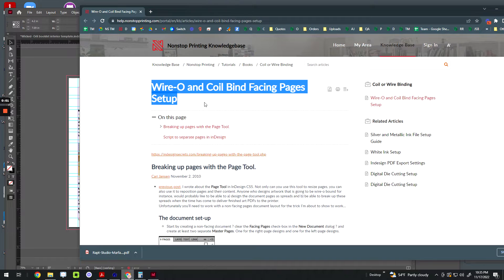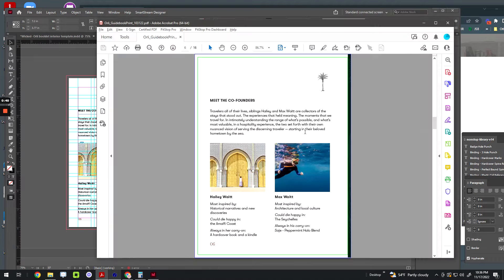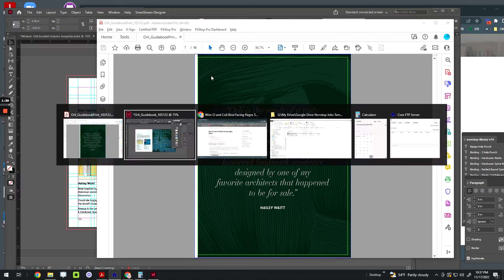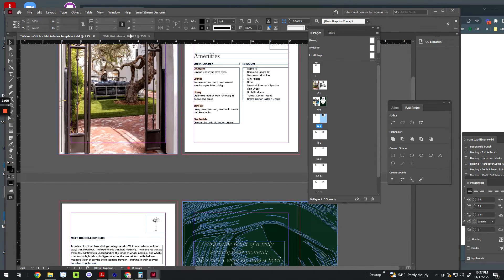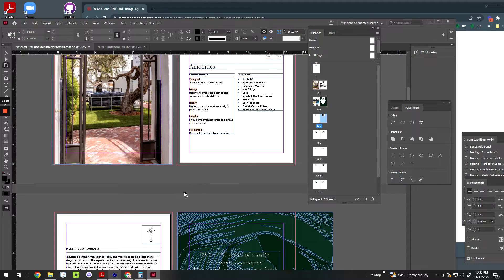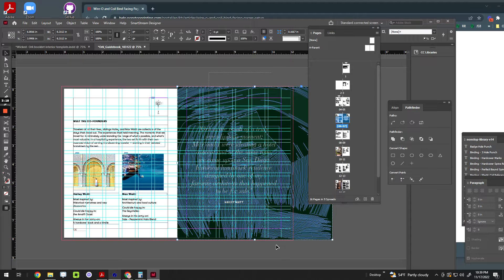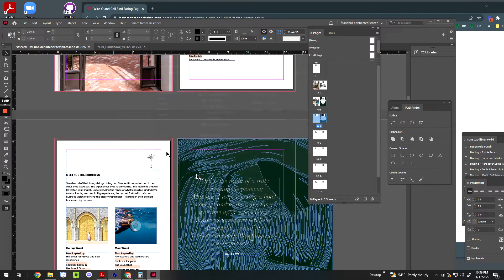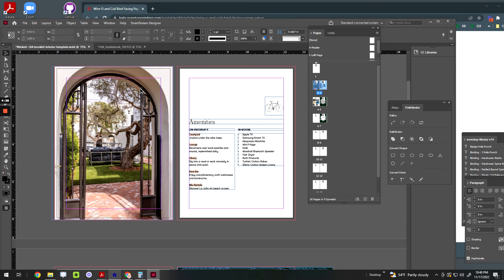InDesign Facing Pages with a gap for Wire-o, Coil, or Screw post Binding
It's a bit more complex than you'd think to do this. Check out this video to see how to design with facing without sacrificing bleed in your print files.